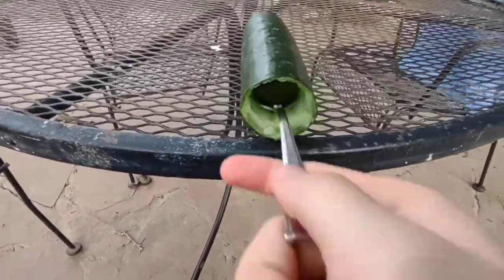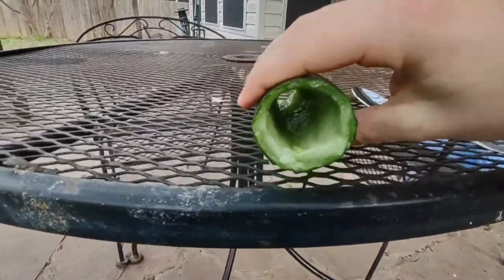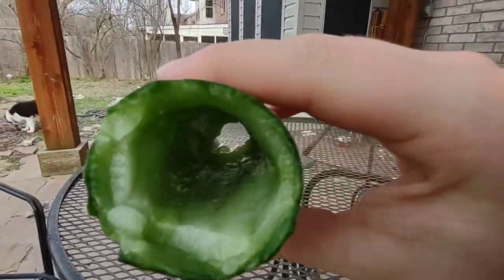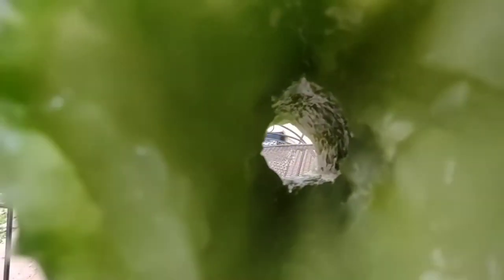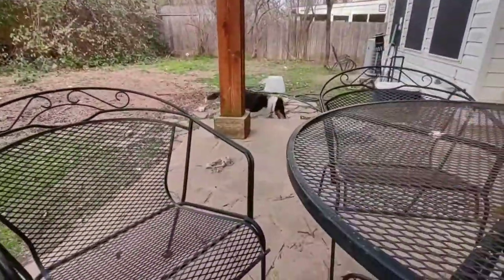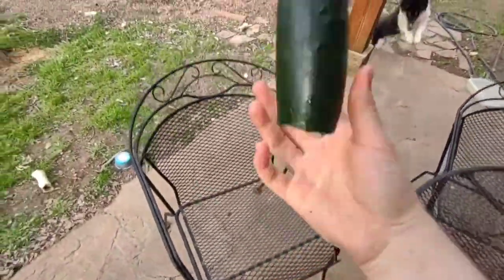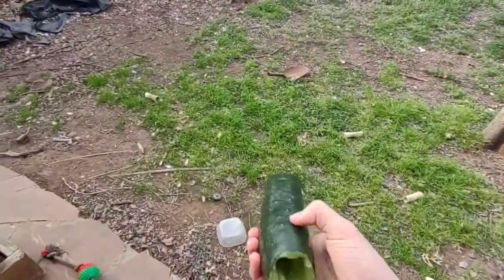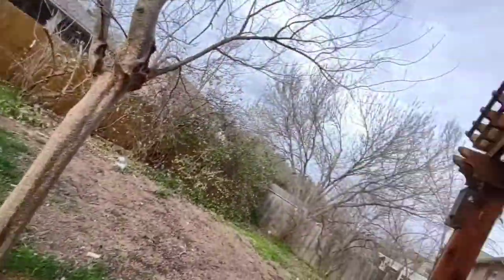hollowed out cucumber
this description part is required now :'(